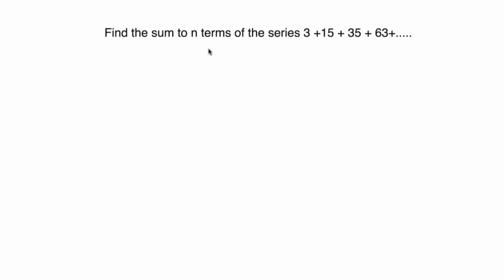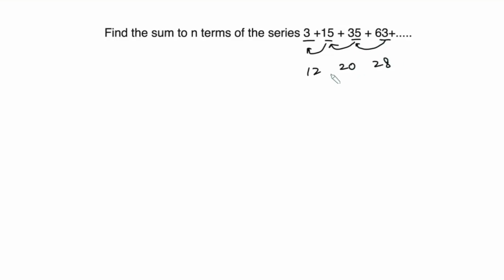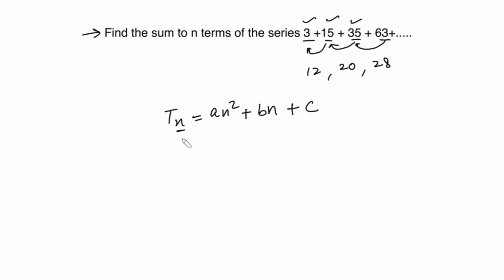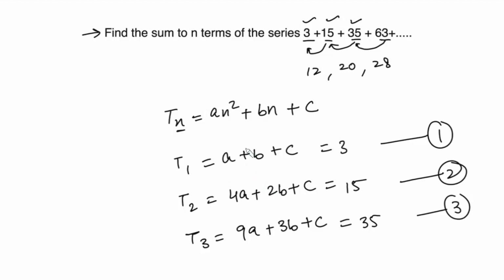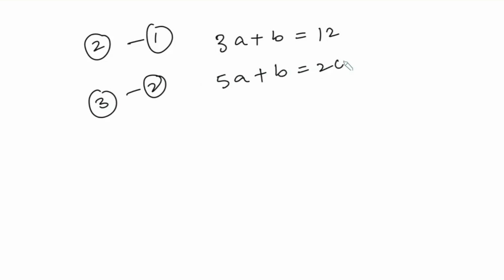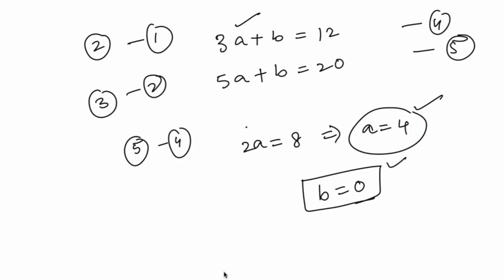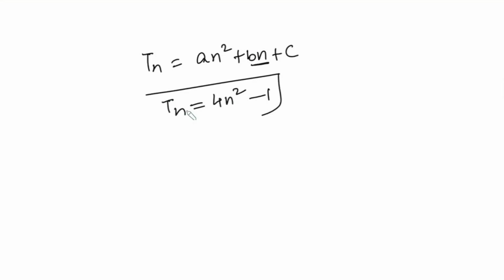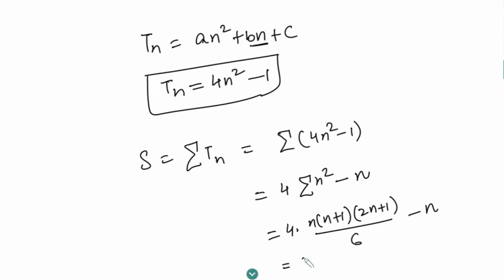How to find the sum of series which is neither Arithmetic Nor Geometric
In this tutorial, we explore the concept where the given series is neither AP nor GP, but differences of terms form AP.